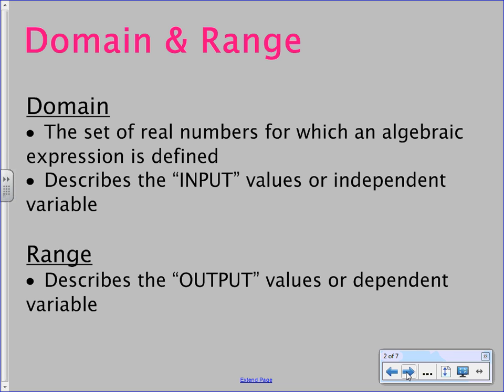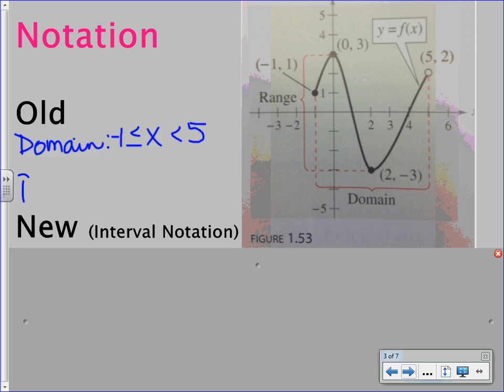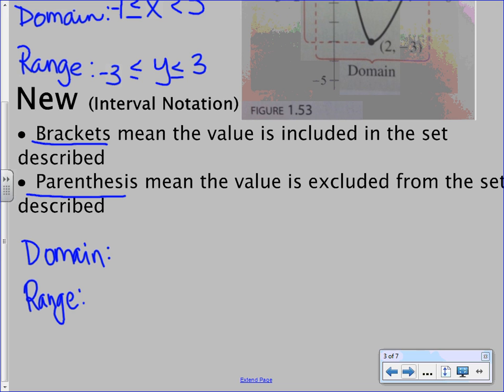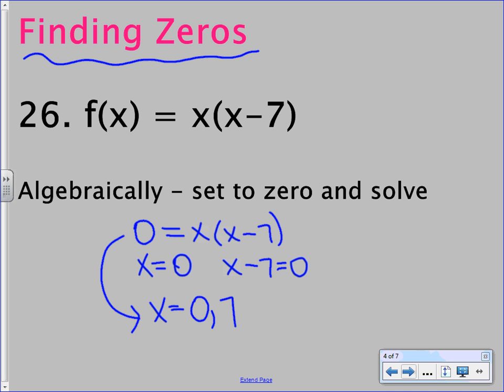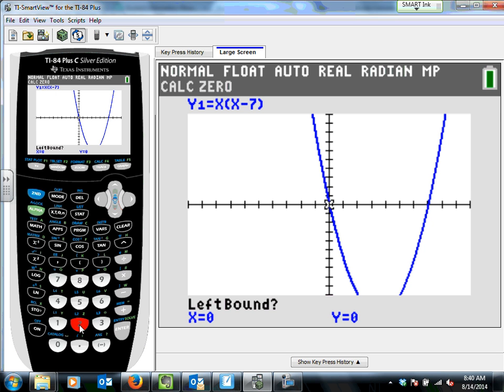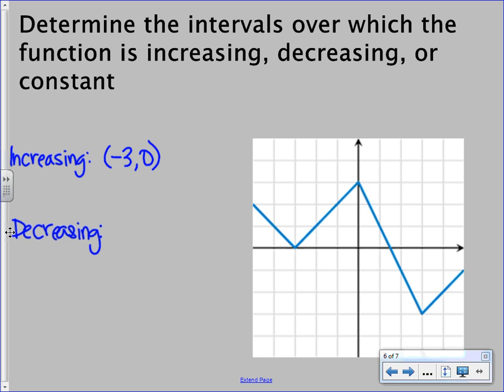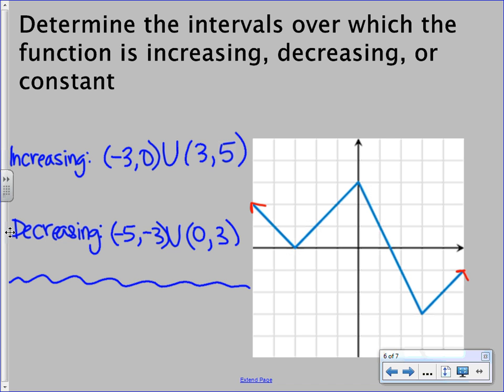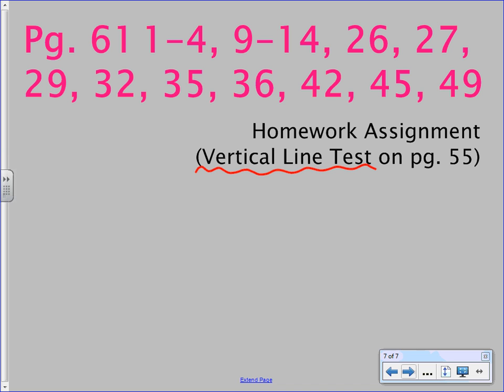1.5a Notes Honors Pre Calculus